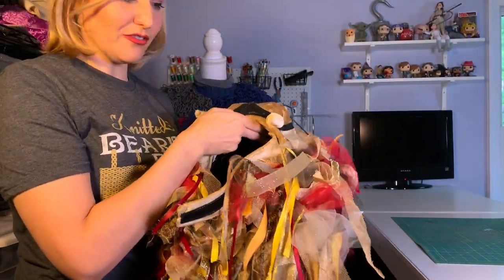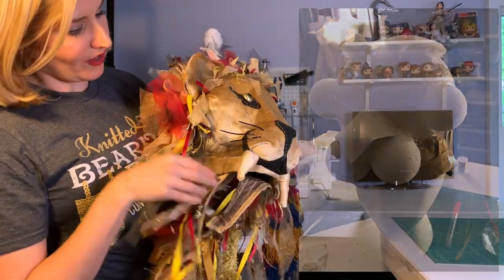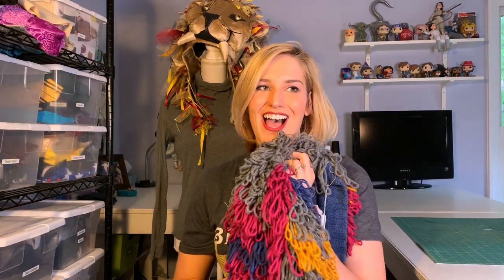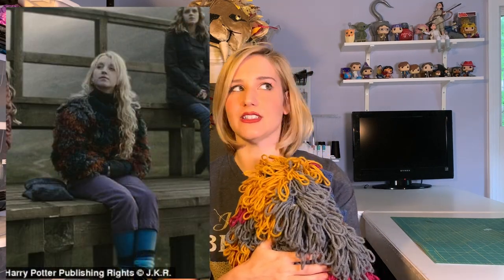Luna Lovegood Lion Hat Cosplay Breakdown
Today, Hayley takes you trough the entire process of making her Luna Lovegood Qudditch fan cosplay, including the iconic lion hat!

Luna Lovegood base wig
(Sorry - I couldnt find the extensions I used again! They were found on ebay)